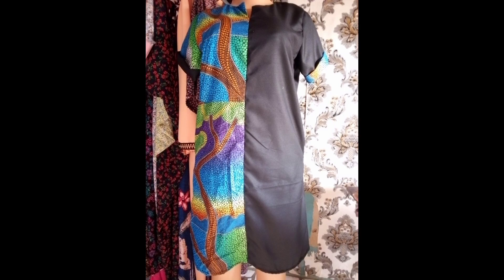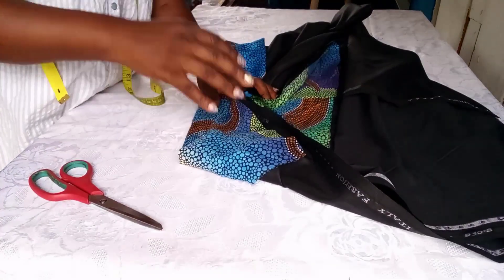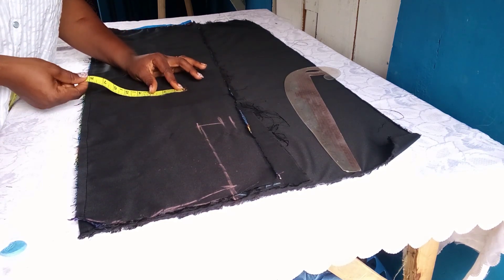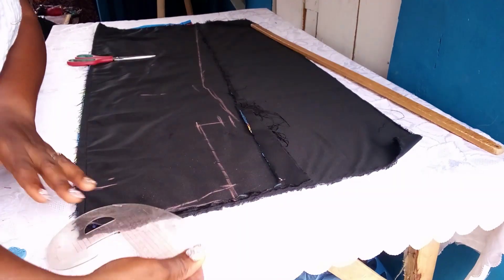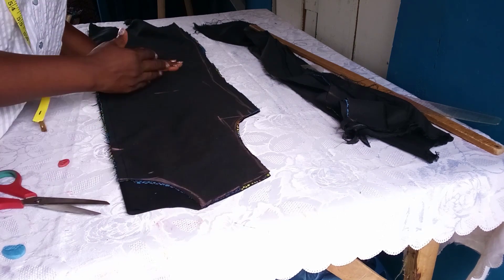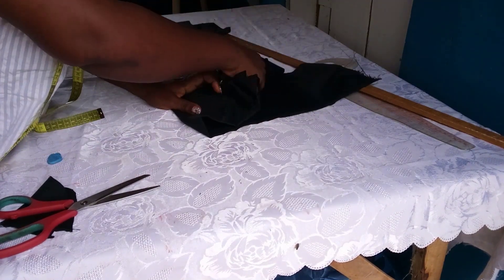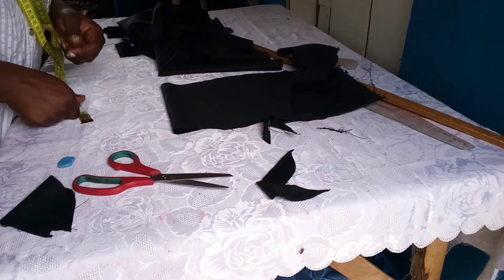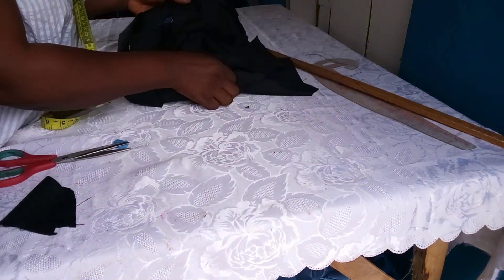How to Cut and Sew a patterned short Gown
DIY video on how to cut and sew a patterned short gown 🌹# gowns

picture sources 🌹 Pinterest